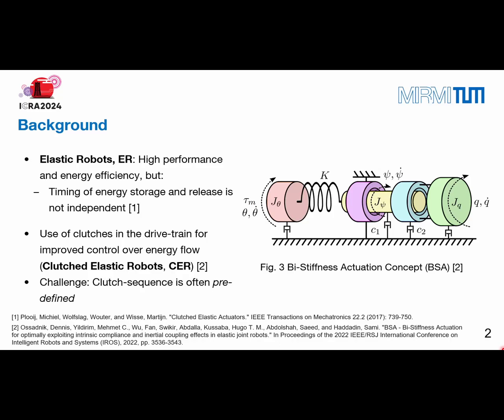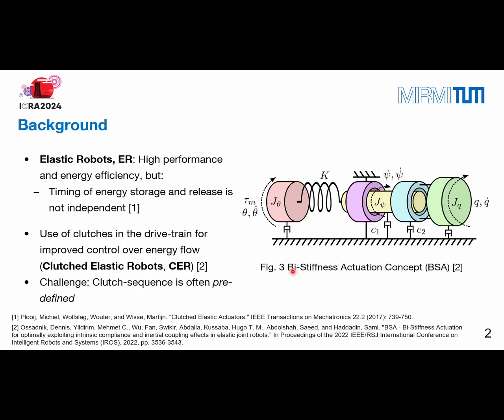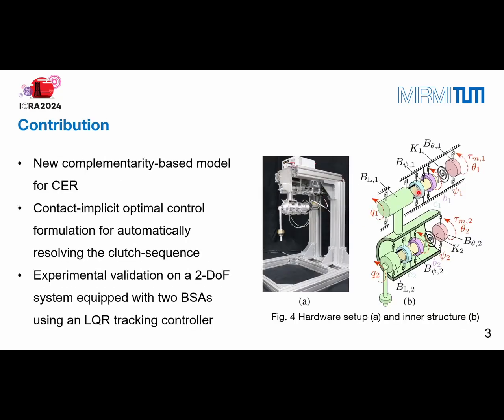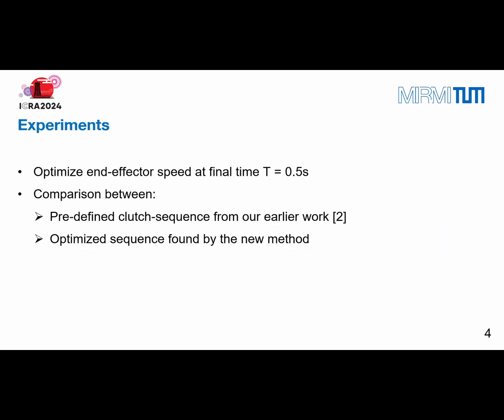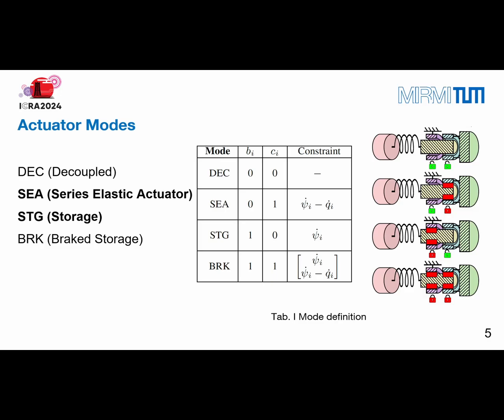Optimal Control for Clutched-Elastic Robots: A Contact-Implicit Approach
Work presented at the 2024 IEEE International Conference on Robotics and Automation (ICRA)

Authors: Dennis Ossadnik*, Vasilije Rakcevic*, Mehmet C. Yildirim, Edmundo Pozo Fortunic, Hugo T. M. Kussaba, Abdalla Swikir, Sami Haddadin
* The first two authors contributed equally to this work

Abstract: Intrinsically elastic robots surpass their rigid counterparts across a range of different properties. By temporarily storing potential energy and subsequently converting it to kinetic energy, elastic robots are capable of highly dynamic motions even with limited motor power. However, the time-dependency of this energy storage and release mechanism remains one of the major challenges in controlling elastic robots. A possible remedy is the introduction of locking elements (i.e. clutches and brakes) in the drive train. This gives rise to a new class of robots, so-called clutched-elastic robots (CER), with which it is possible to precisely control the energy-transfer timing.  A prevalent challenge in the realm of CERs is the automatic discovery of clutch sequences. Due to complexity, many methods still rely on pre-defined modes. In this paper, we introduce a novel contact-implicit scheme designed to optimize both control input and clutch sequence simultaneously. A penalty in the objective function ensures the prevention of unnecessary clutch transitions. We empirically demonstrate the effectiveness of our proposed method on a double pendulum equipped with two of our newly proposed clutched-based Bi-Stiffness Actuators (BSA).